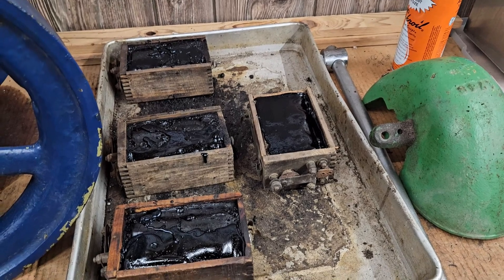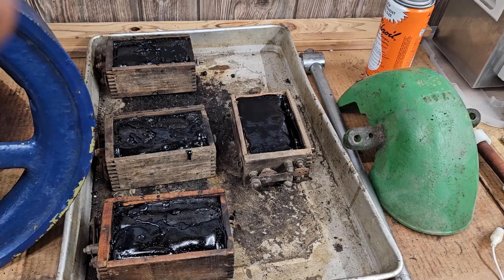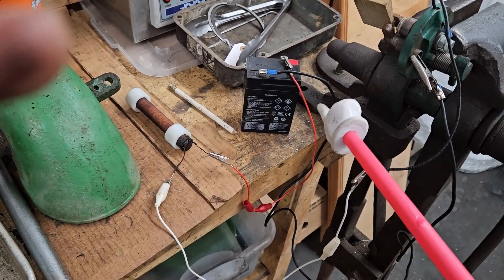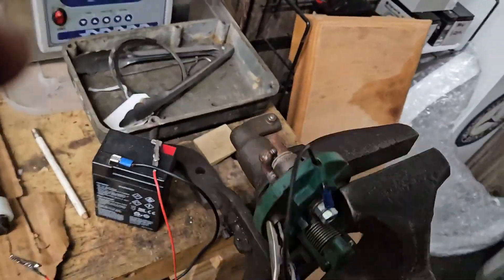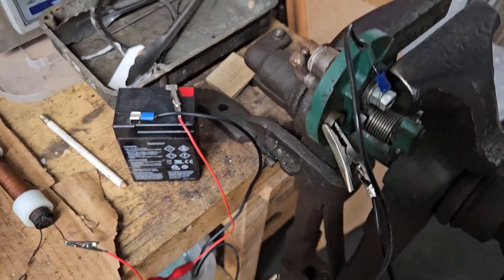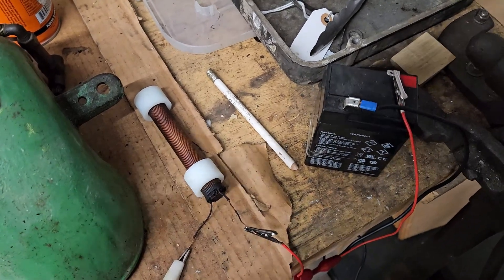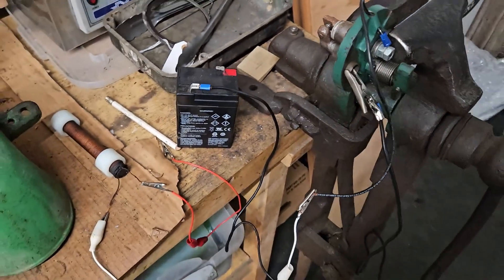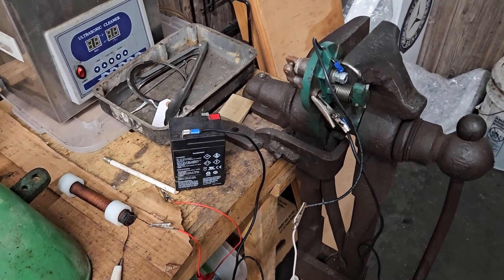t coil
Model T Coil and Ignitor experiment.